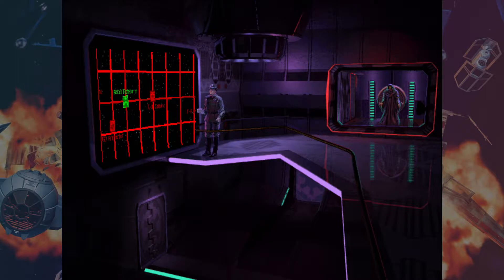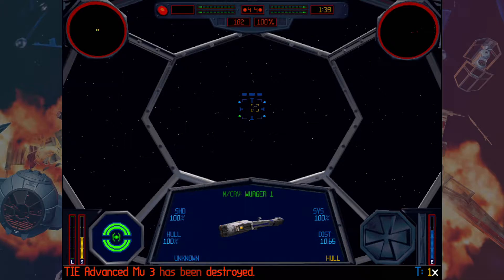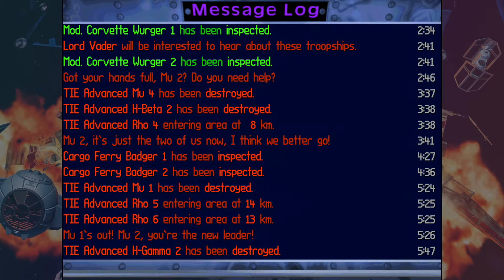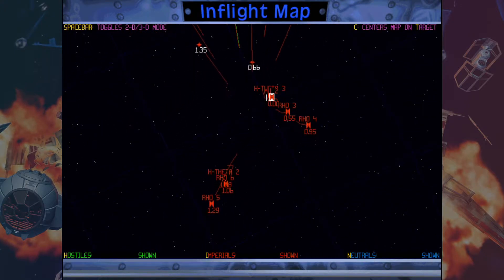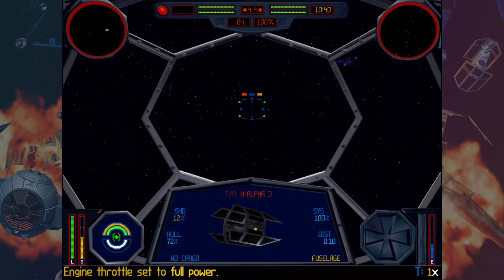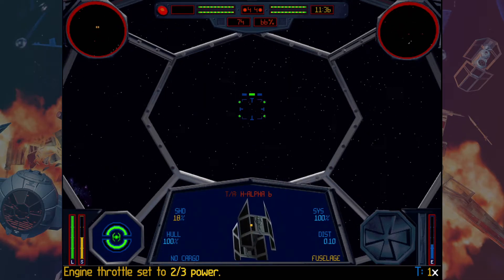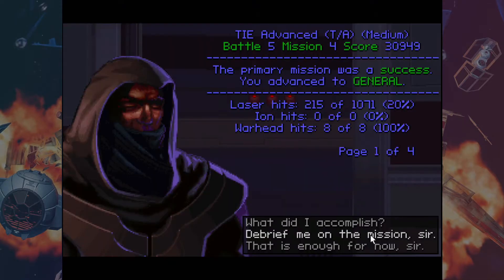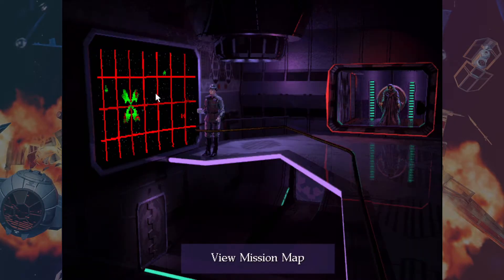Battle 5: Missions 4-5 - TIE Fighter: Special Edition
We've got TIE Advanced fighters now too! It doesn't matter what trickery Harkov is trying to pull, he's going down. Or maybe he'll float above the ground a bit? Up to Vader, really.

* MODS AND FIXES *
Guide - X-Wing and TIE Fighter Special Editions And X-Wing vs. TIE Fighter

* TIMESTAMPS *
00:00 Greetings

01:00 Mission 4 Briefing
03:51 Mission 4
33:19 Mission 4 Debriefing

35:53 Mission 5 Briefing
40:35 Mission 5
59:21 Cutscene
1:00:30 Mission 5 Debriefing

1:02:17 Final Thoughts